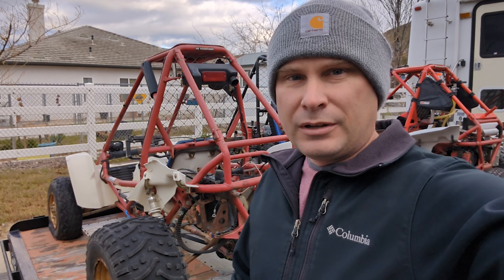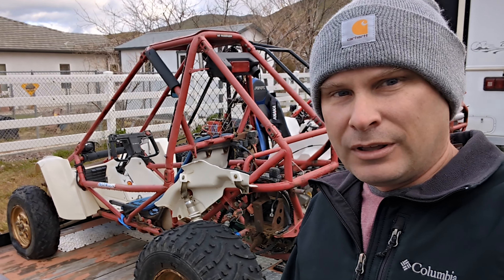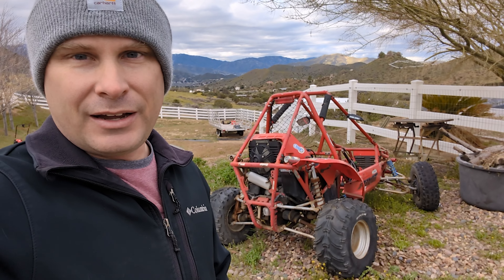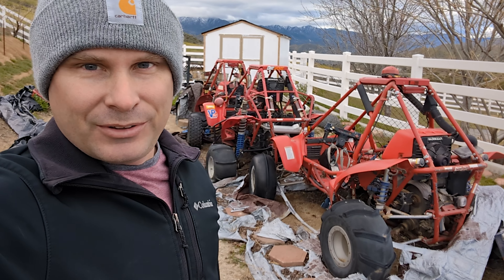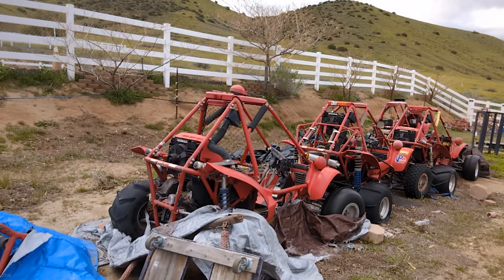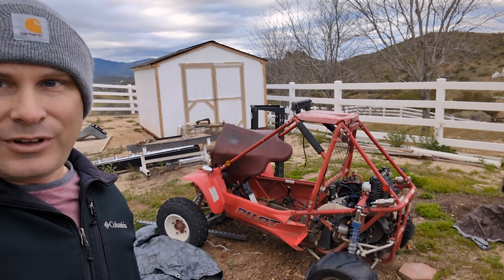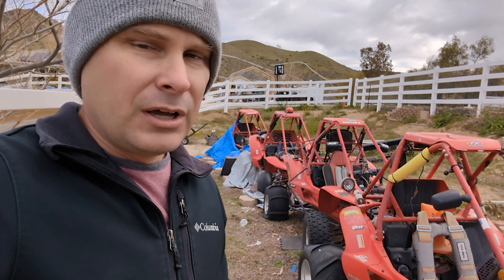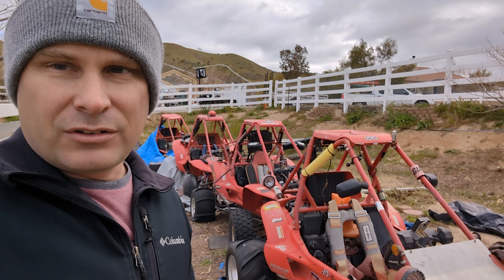Jackpot of Honda Pilots Found! How Many Are There?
Jackpot of Honda Pilots Found! How Many Are There? Count the Honda Pilots!

Timecodes:
00:00 - Intro
00:07 - 350FL project on the trailer
00:52 - Pilot outdoor
01:13 - Pilots in the field
02:00 - Redline revolt
02:07 - Pilots
02:45 - Outro